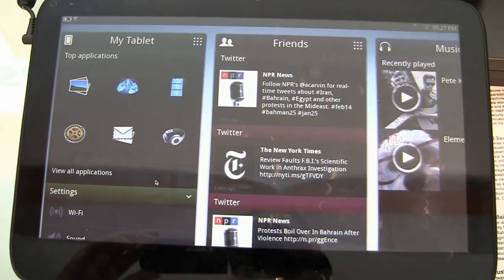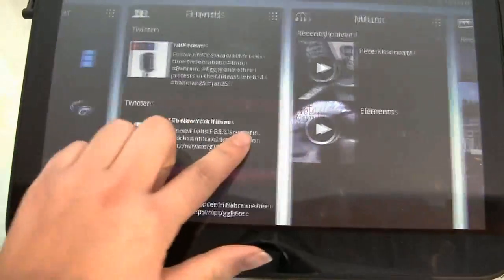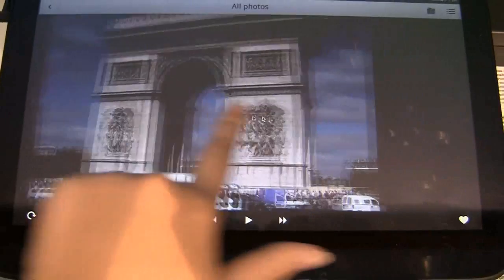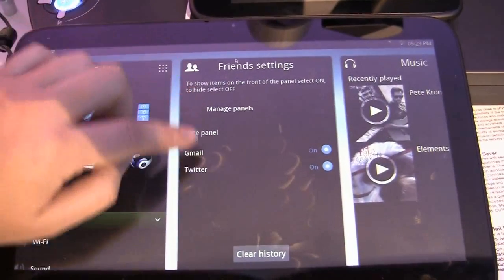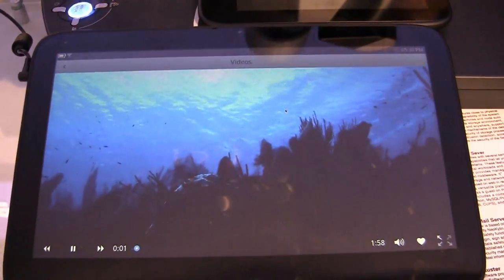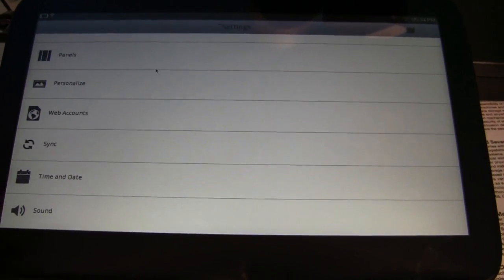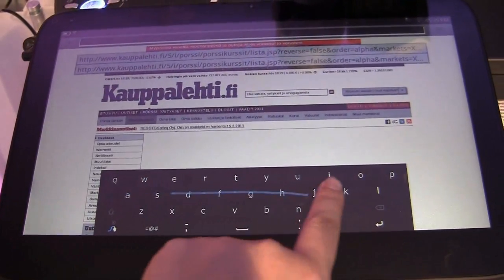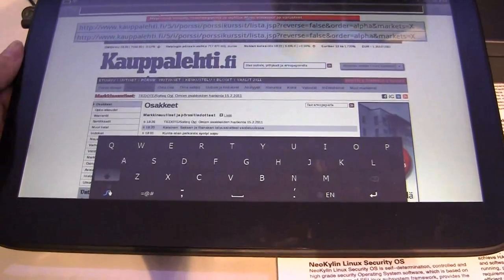Intel MeeGo for Tablets panels UI captured at MWC 2011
Nicole Scott is back on the show floor today at MWC 2011 in Barcelona for us and she found herself at the Intel booth checking out one of Intel's big announcements at the show which is MeeGo for Tablets or the Tablet User Experience (UX) as Intel are calling it.

Refresher on MeeGo? It was an idea first started by Nokia (the Maemo project) and Intel (the Moblin project) who joined together to create MeeGo, an open source Linux operating system for mobile devices. Nokia has since removed itself from the project, but according to everyone at MWC 2011, MeeGo is still going full steam ahead at this stage of the game.

MeeGo for Tablets is really quite simple as the name suggests - MeeGo designed intentionally for tablet computers. It relies on panels which can be loaded with various different widgets and apps to bring a full viewing experience to people on larger mobile devices such as of course tablets. Nicole saw the new tablet user interface on a Pegatron 11.6-inch tablet running an Intel Atom N450 processor, 2GB of DDR3 memory and a 32GB SSD.  Distributed by Tubemogul.